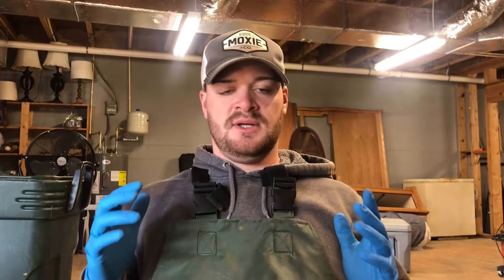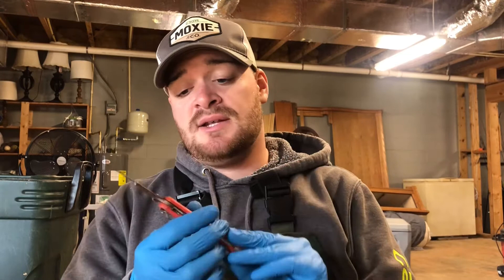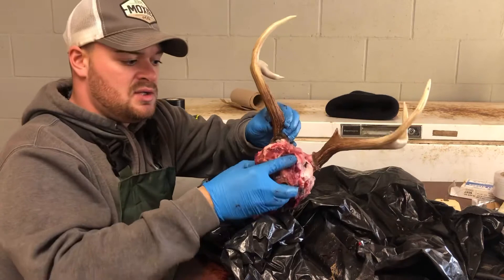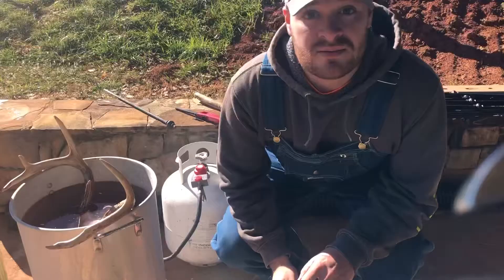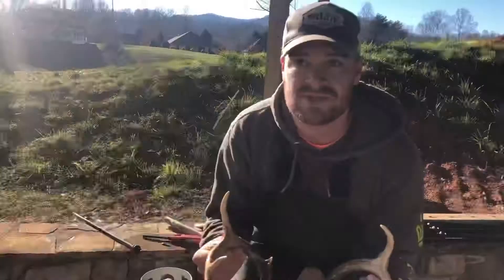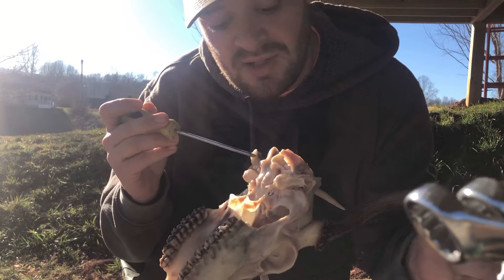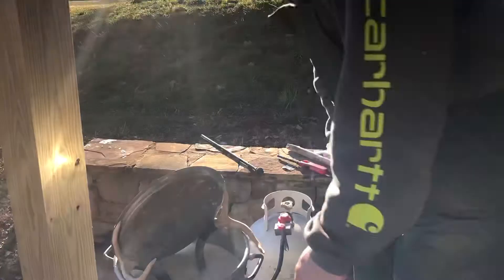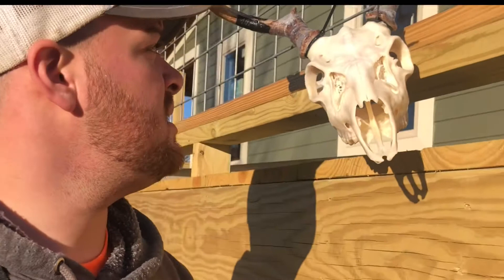DIY: How to EUROPEAN MOUNT a deer.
The way I do a European mount. I don’t own rights to any of the music.

- Walker Ross